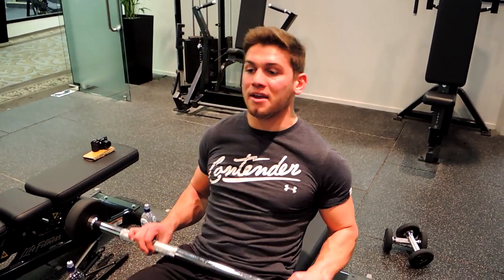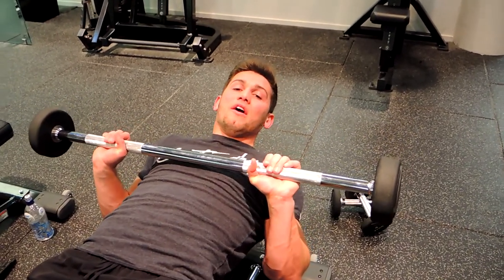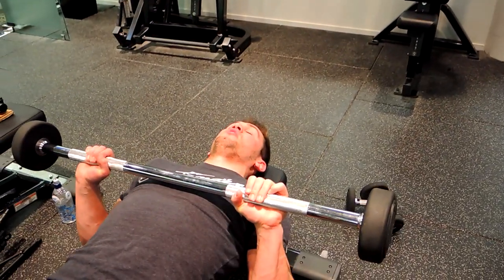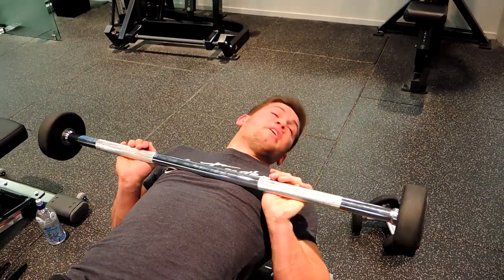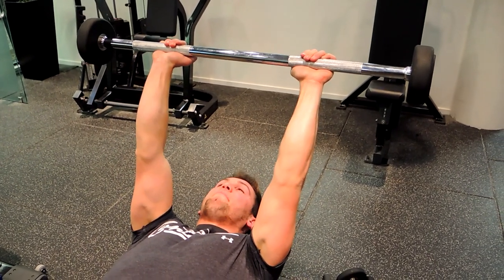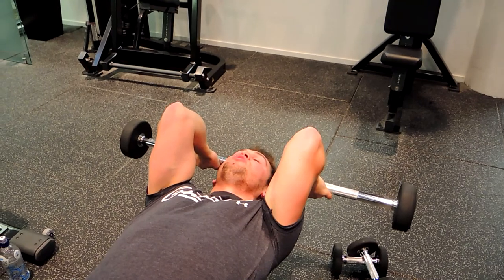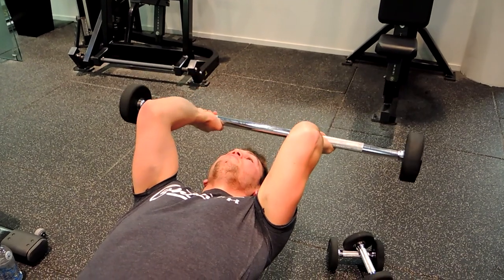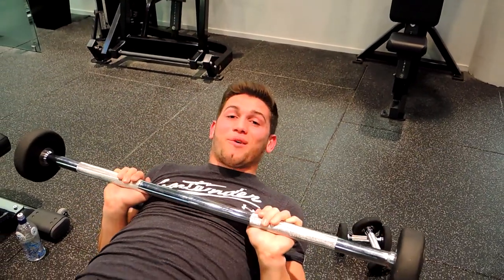Flat Bench BB Skull Crushers